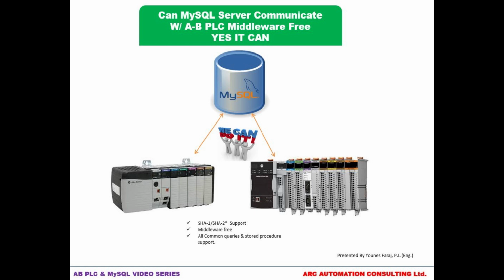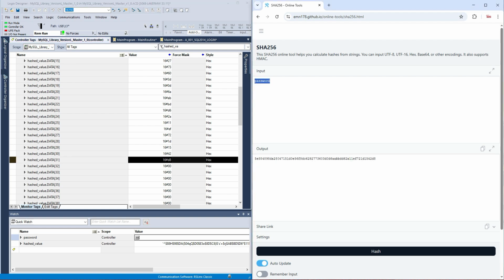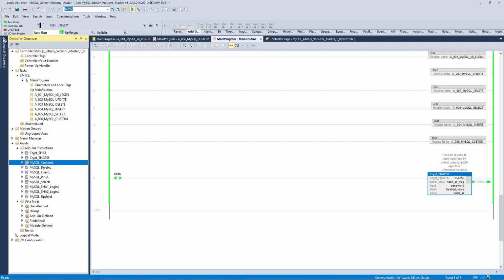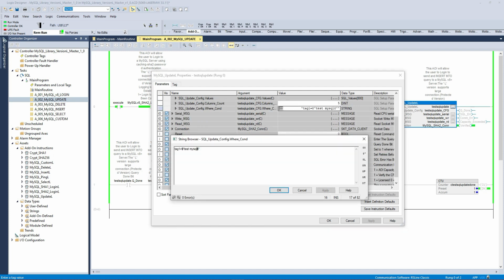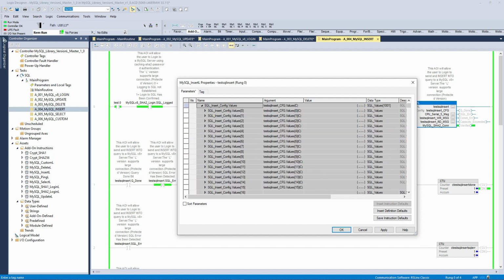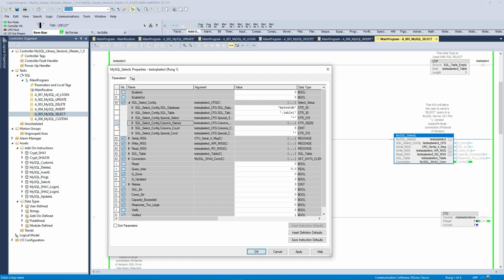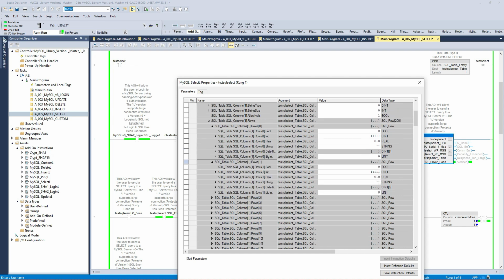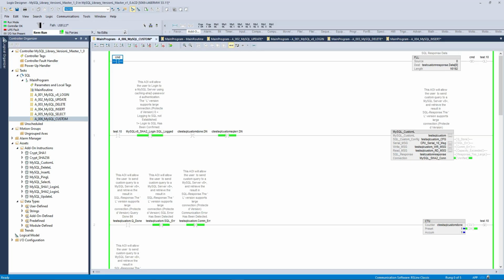How To Log Data Directly From A-B PLC(s) To MySQL (Now Possible)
In this video we introduce the MySQL library for A-B PLC(s), such as ControlLogix Or CompactLogix, which will allow the users to interact directly with their MySQL database. Ni middleware is required only the PLC and the server hosting the  database all what's required.